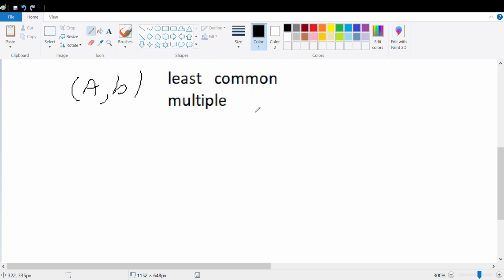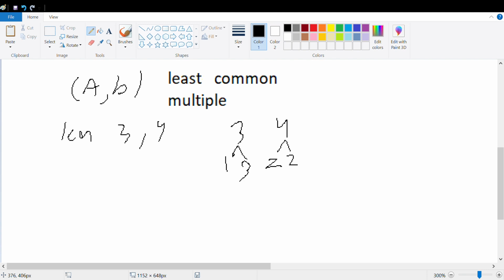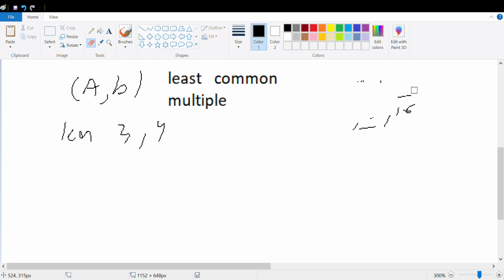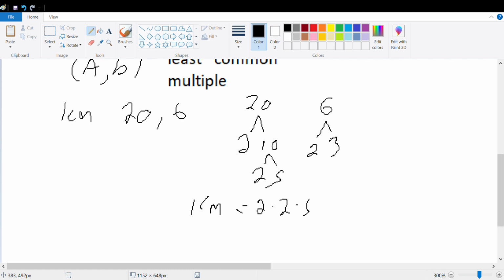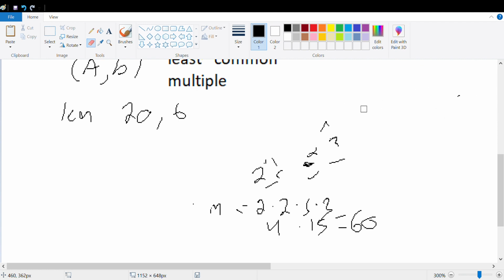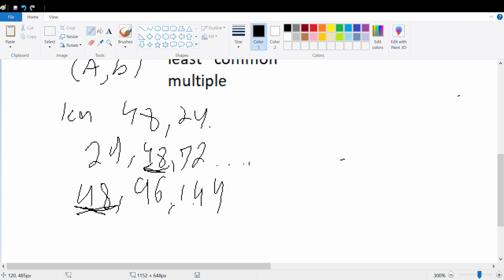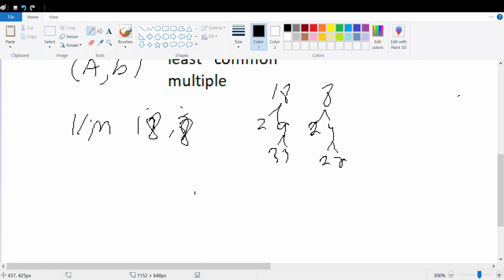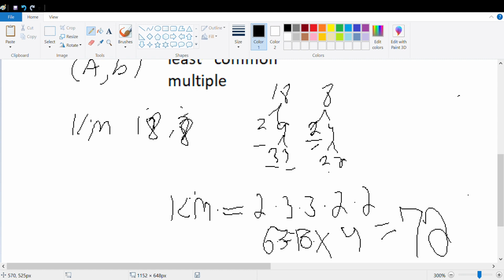least common multiple